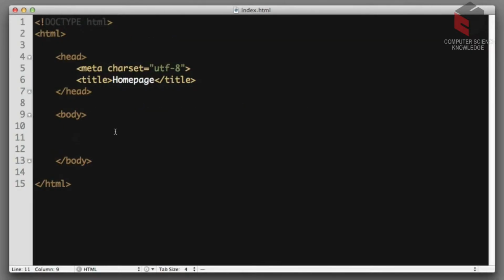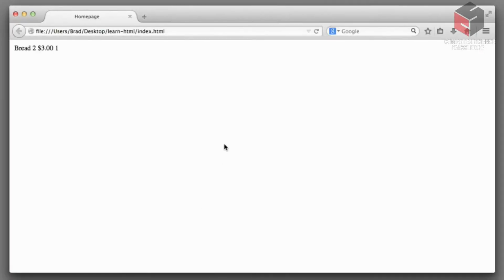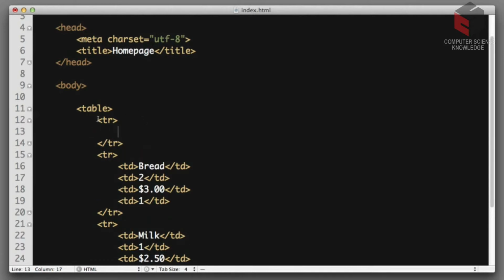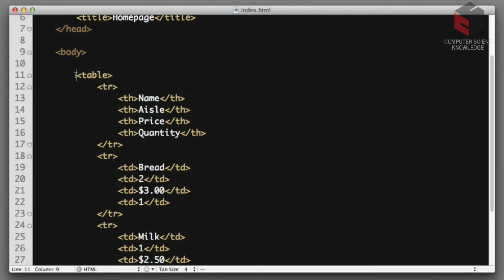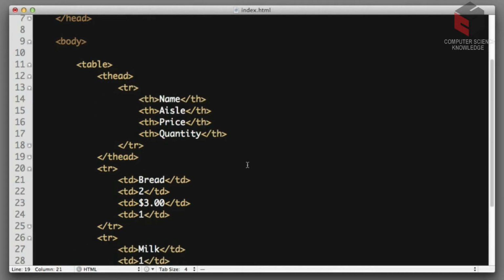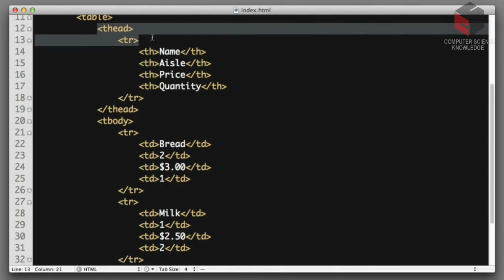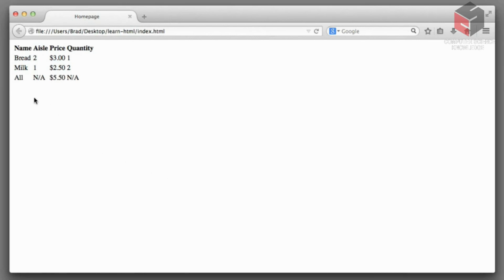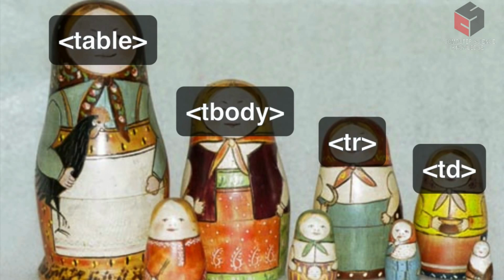30 Days to Learn HTML and CSS Tutorial 024